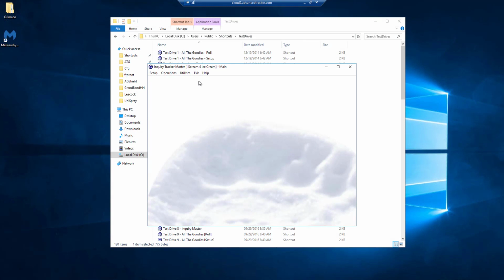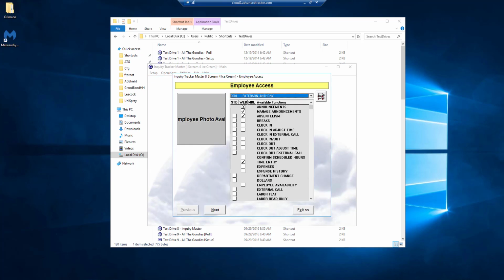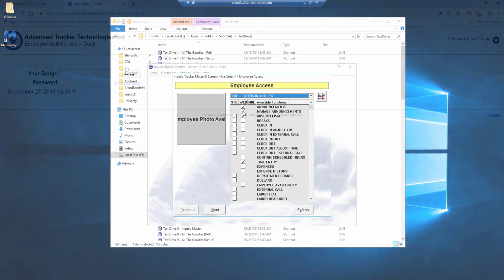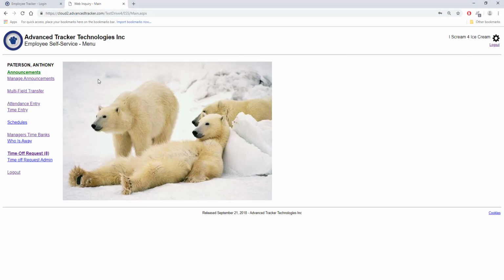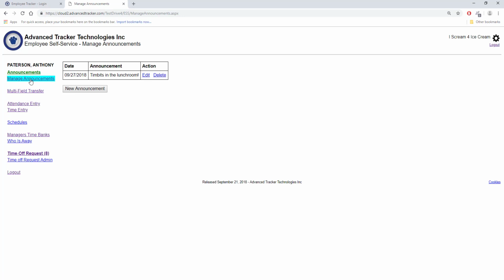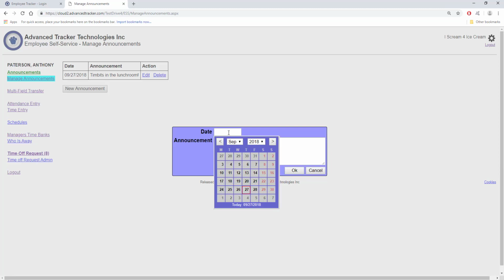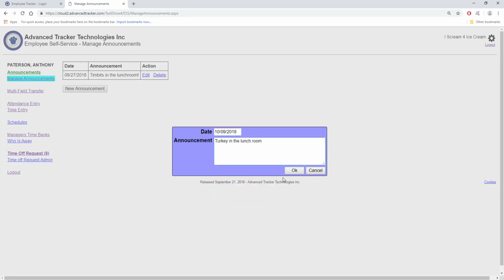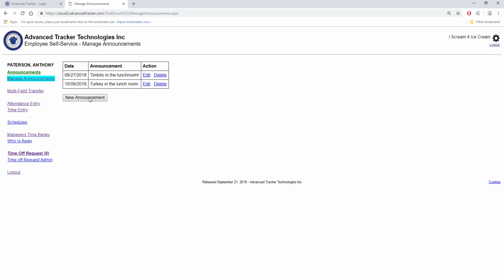ESS Tutorial: Anouncements